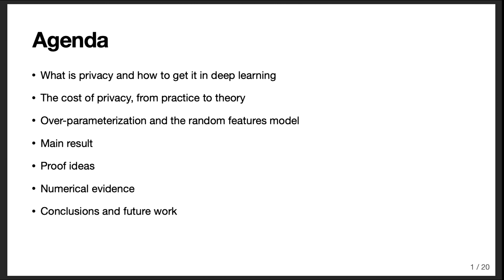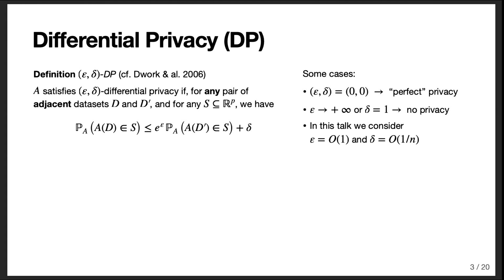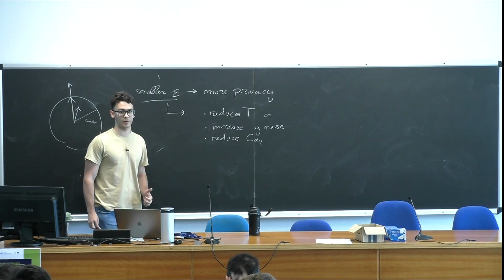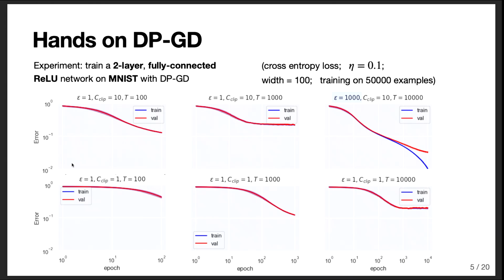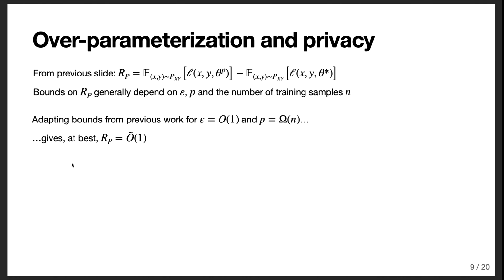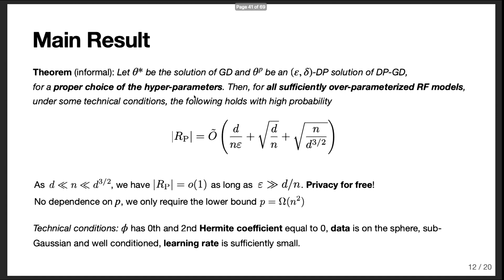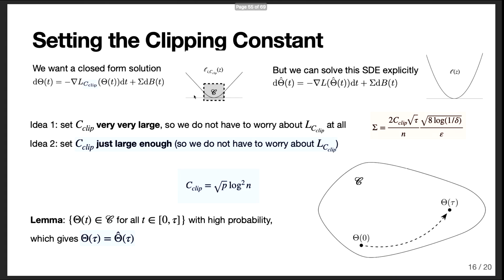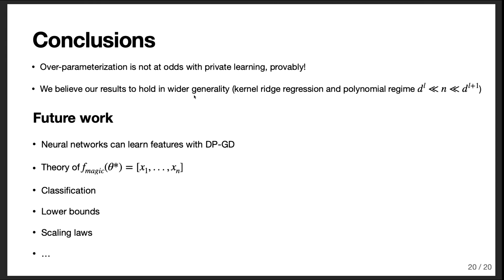Privacy for Free in the Overparameterized Regime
Speaker: Simone Bombari (ISTA)

6th Youth in High-Dimensions: Recent Progress in Machine Learning, High-Dimensional Statistics and Inference & How creative is Generative AI? Perspectives from Science and Philosophy | (smr 4084)